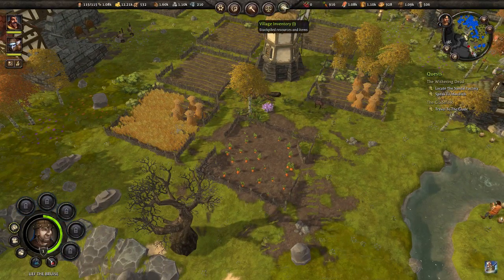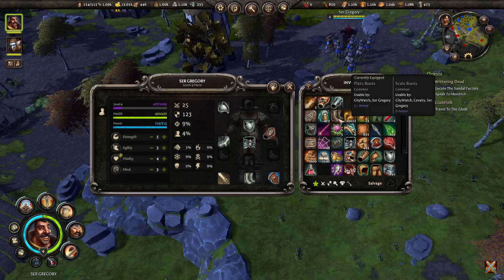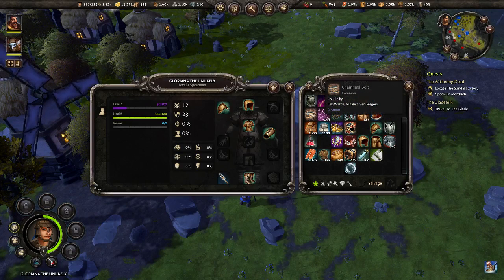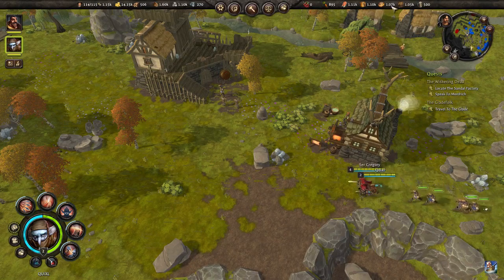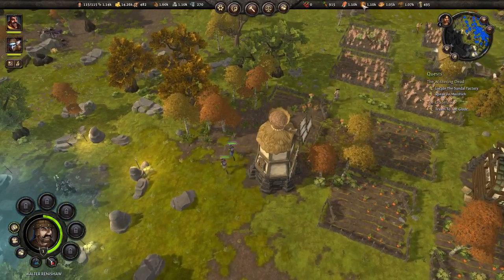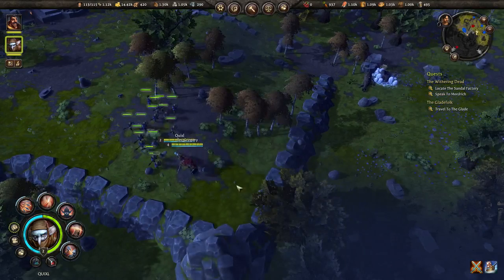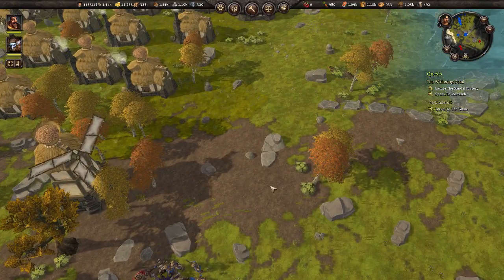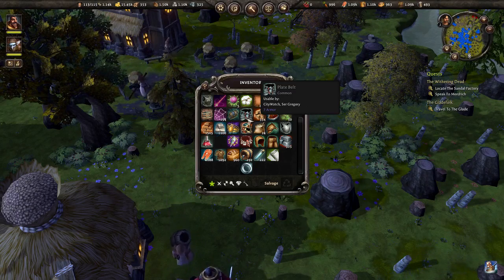Folk Tale - Tutorial/Let's Play - Episode 15 - Equipping Armour!!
Welcome to "Episode 15" of my "Folk Tale" "Tutorial/Let's Play" series. In this episode, I take a look at how to equip armour on the Spearmen. I hope you enjoy this episode as much as I enjoyed making it for you. :o)